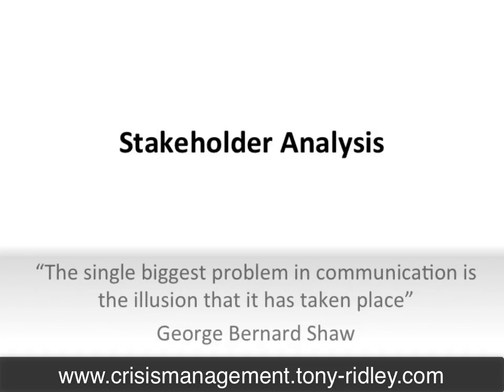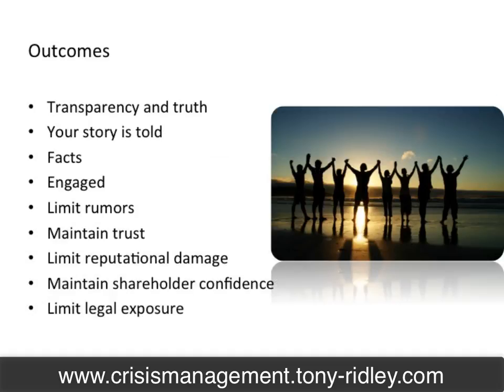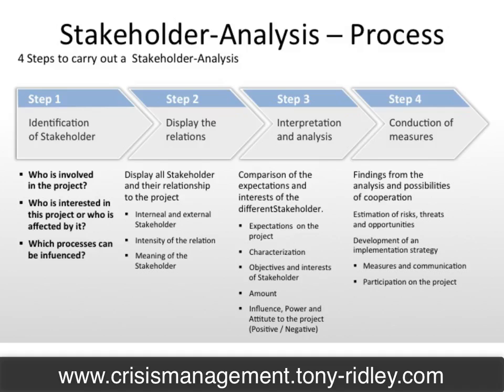Crisis Management and Leadership Training:17.Stakeholders-Outcomes by Tony Ridley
Crisis Management and Leadership Training:17.Stakeholders-Outcomes by Tony Ridley is about analysis and assessment of required outcomes when engaging stakeholders.